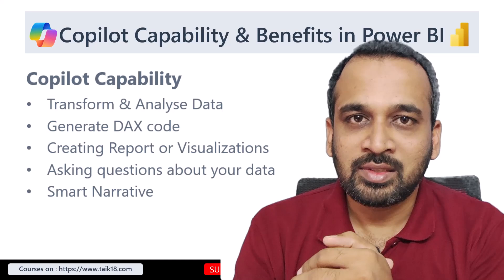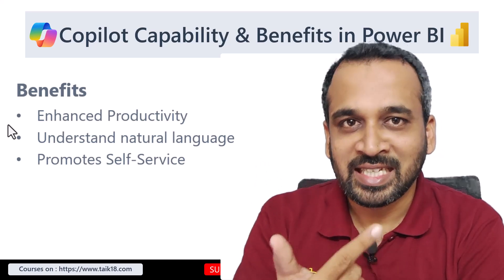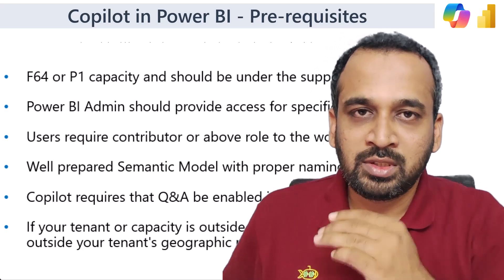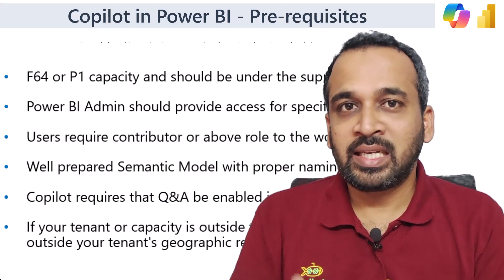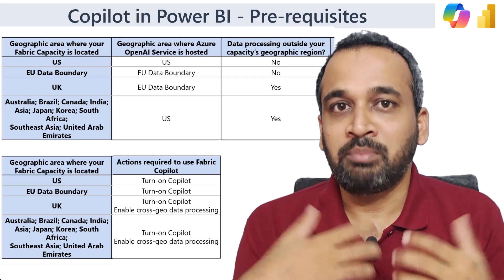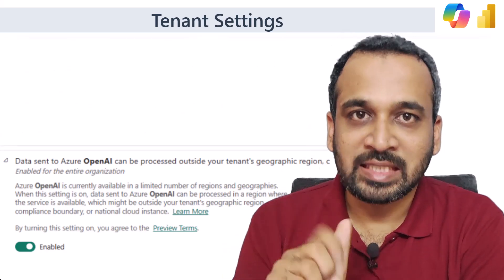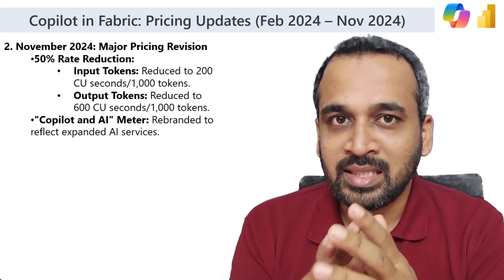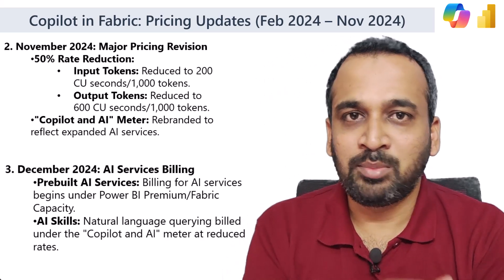Copilot in Microsoft Fabric: 5 Things You MUST Know | Power BI | Taik18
Discover the 5 crucial things about Copilot in Microsoft Fabric and Power BI! This comprehensive guide explores how AI is revolutionizing data analytics and business intelligence.

Learn about Copilot's capabilities across Microsoft Fabric, including data engineering, data science, and real-time intelligence. We'll cover essential prerequisites like licensing requirements, workspace roles, and semantic model preparation.

Understand the intricate workings of Copilot, from user prompts to AI processing and response generation. We'll delve into important considerations for data processing across different regions and compliance boundaries.

Get the latest on Copilot pricing, including recent changes and capacity unit consumption. We'll break down how CU seconds work and explore the new Fabric AI capacities for optimized performance.

Whether you're a data analyst, business user, or IT professional, this video will help you streamline your processes and leverage Copilot's full potential in Microsoft Fabric and Power BI.

Don't miss out on this essential knowledge to enhance your data analytics skills.

Update your data model to work well with Copilot for Power BI

CHAPTERS:
00:00 - Intro
01:15 - What is Co-Pilot? | Overview, Features, Benefits
02:55 - Prerequisites | Requirements, Setup, Installation
06:40 - How Co-Pilot Works | Functionality, Operation, User Guide
09:20 - Co-Pilot Pricing | Cost, Plans, Subscription Options
11:25 - What is a Capacity Unit (CU)? | Definition, Usage, Importance
13:56 - How Co-Pilot Works | Functionality, Operation, User Guide
15:11 - Fabric AI Capacity | Integration, Performance, Scalability